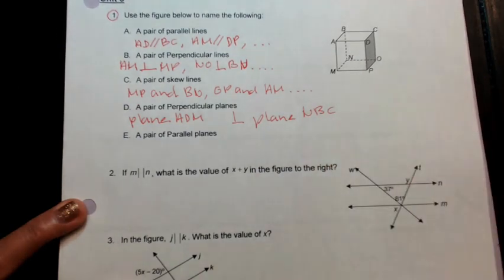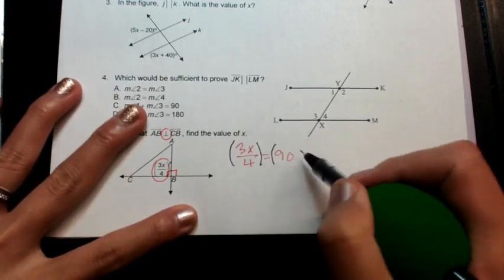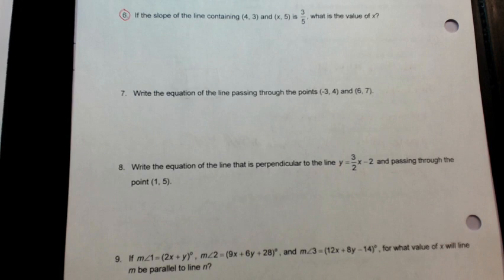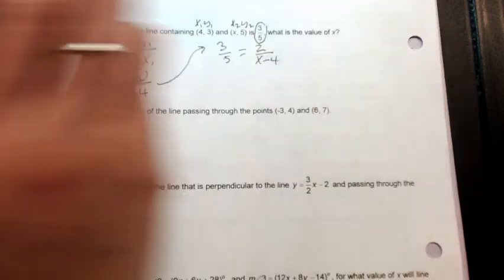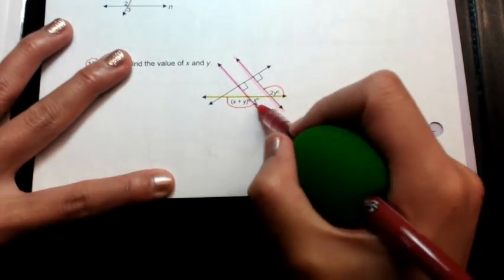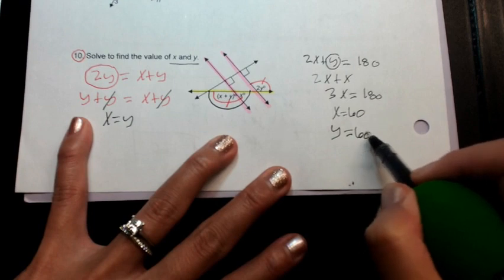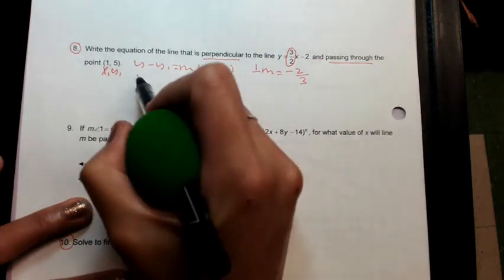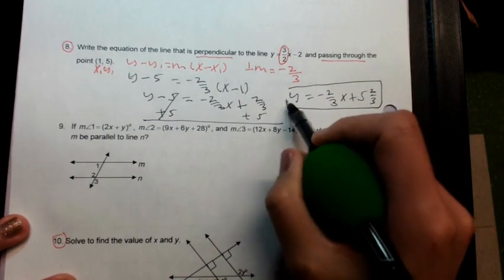Exam Review 3 #1,5,6,10,3,8